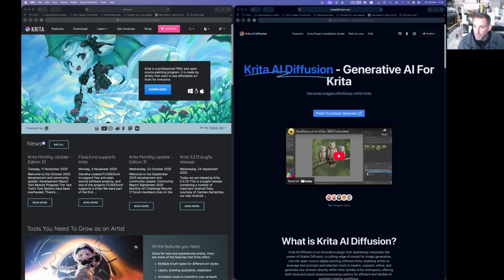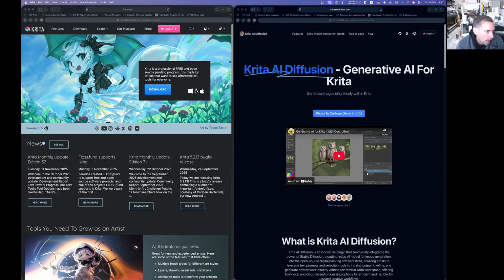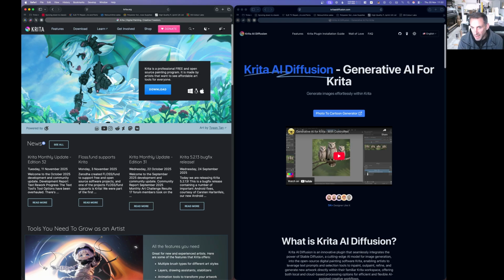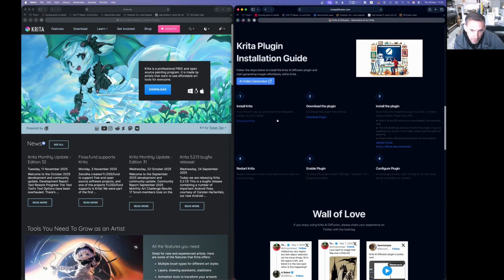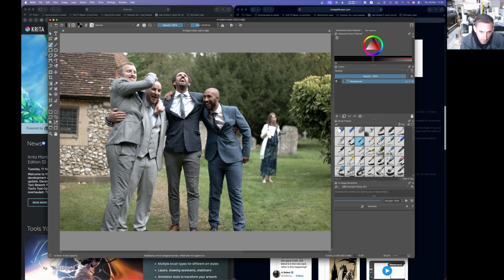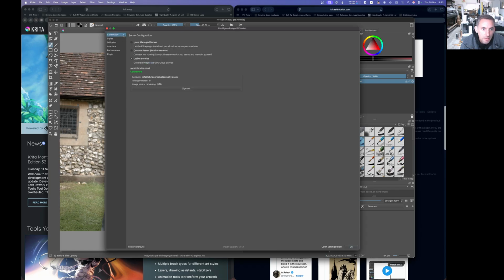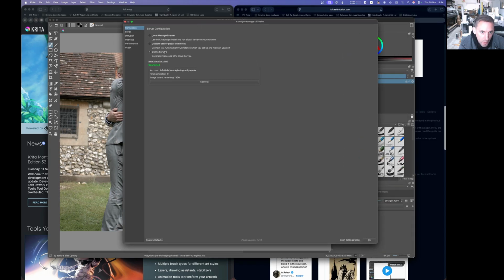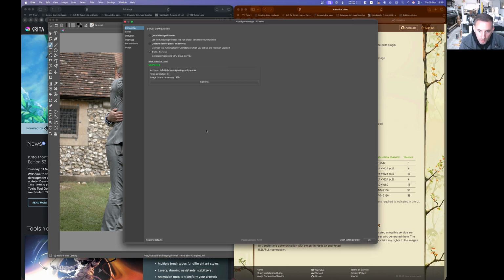Best Generative AI alternative to Adobe Photoshop and Affinity Studio.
If you’re trying to cut the cord from Adobe but are struggling to find a generative AI replacement, then this video is for you!

While I’m optimistic about Affinity Studio’s future AI capabilities, the current implementation (as of Nov 2025) is, in my experience, unusable. It doesn’t seem to understand the word “remove.”

This is where Krita and the diffusion plugin come in. It’s also Linux-friendly, which is always a bonus!

BTW, I drink copious amounts of coffee whilst making these videos so if you would like to help support my coffee addiction (and channel!), you can buy me a coffee here 😁